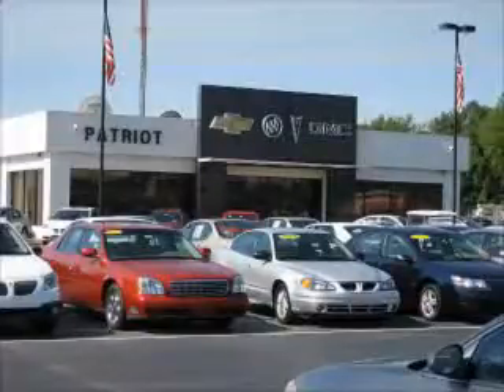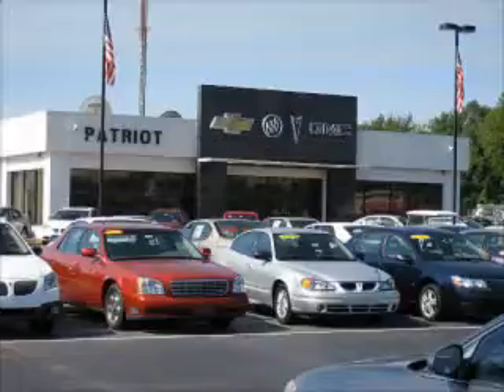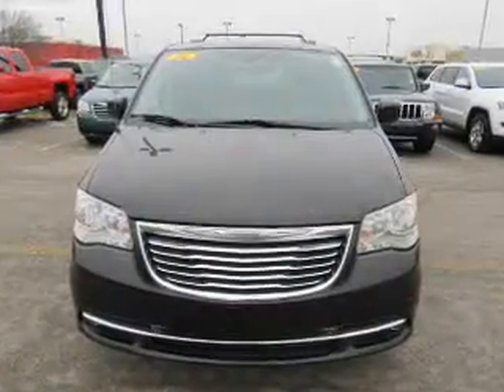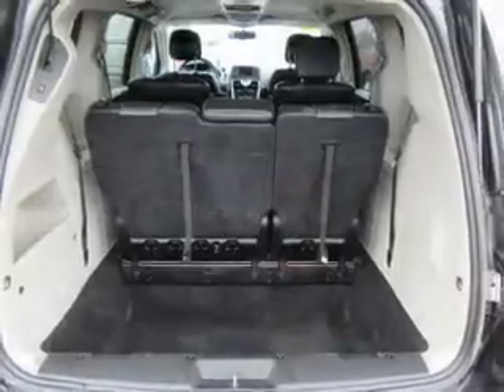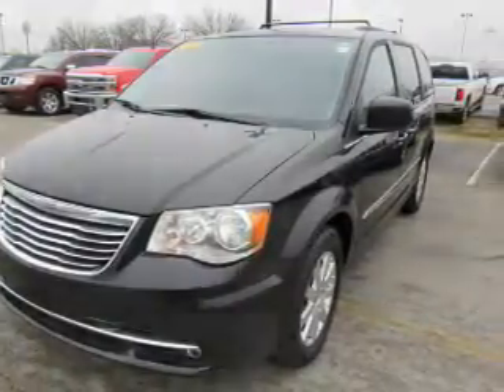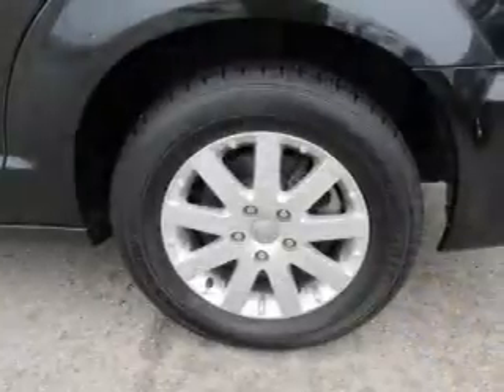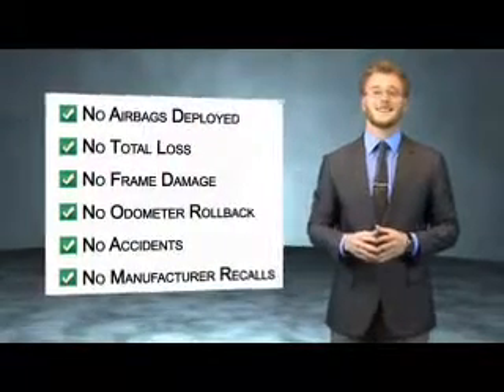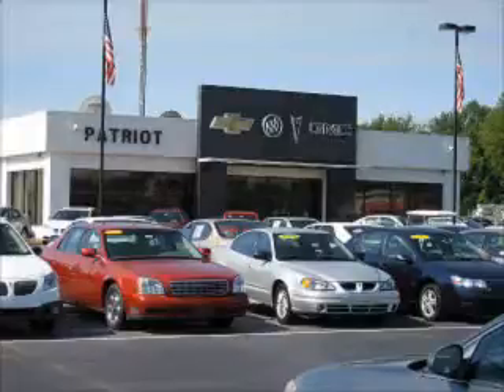2014 Chrysler Town & Country P0184A - Princeton IN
Year: 2014
Make: Chrysler
Model: Town & Country
Trim: Touring
Engine: 3.6 liter 6 Cylindercylinder FWD
Transmission: Shiftable Automatic
Color: Black
Mileage: 75434
Address:
2843 State Rd 64 West
Princeton, IN 47670
VIN:2C4RC1BG1ER363242